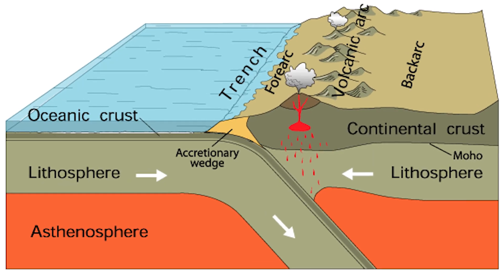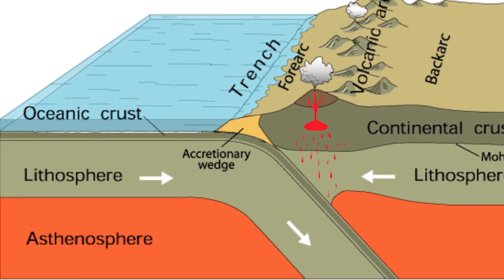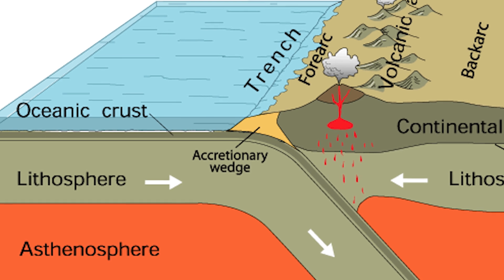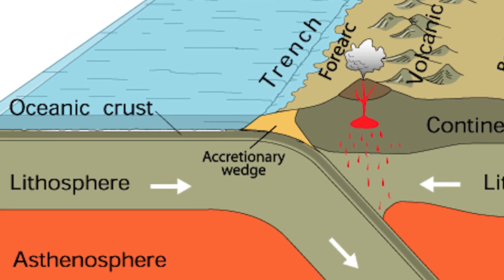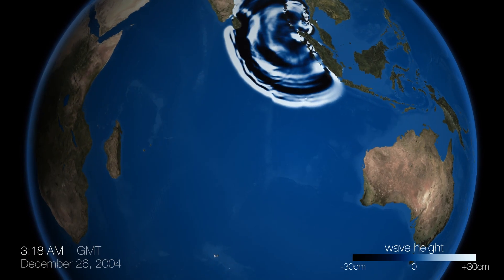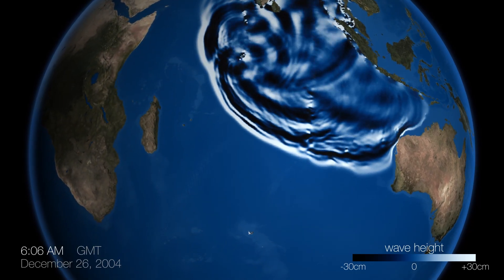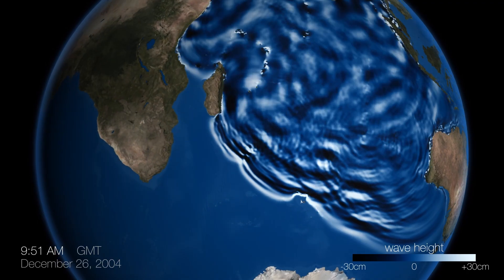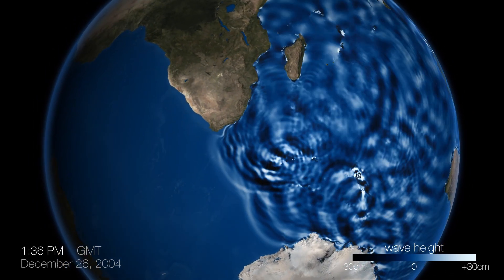Tsunami science, understanding these giant waves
Geophysicist Eric Geist explains what causes tsunamis and the many unanswered scientific questions about these giant waves. Geist, who is based at the USGS Menlo Park Science Center, studies the mechanics of tsunamis and the mechanics of how they can be generated by earthquakes on the ocean floor. For more information about natural hazards, check out the July 2017 special issue of Physics World magazine.